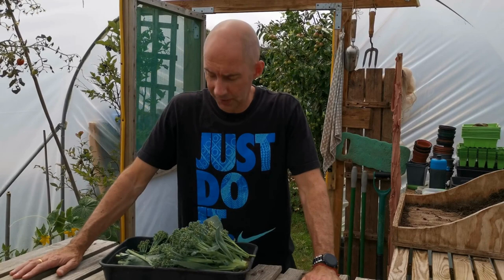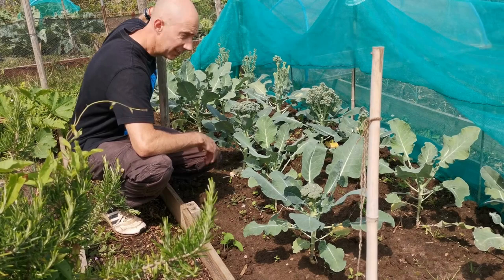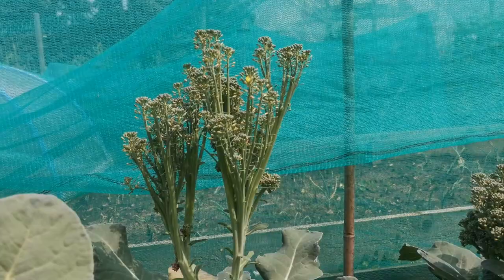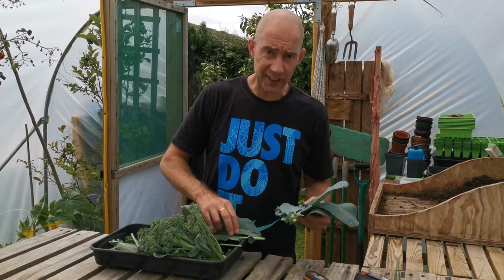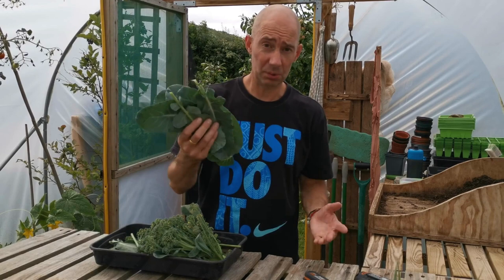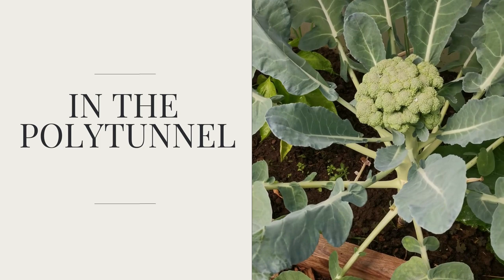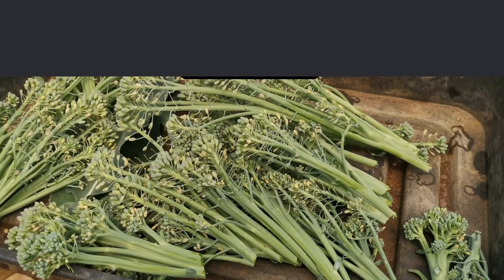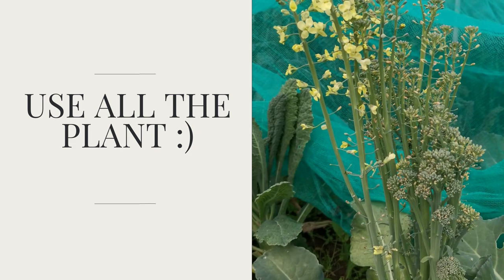Tips and tricks on GROWING your BROCCOLI at home, on the allotment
Tips and tricks on growing your Broccoli at home, on the allotment or in a polytunnel.
Can I eat broccoli leaves ?
Yes, did you know broccoli leaves are a super food.

00:00 Introduction
00:17 Broccoli beds
00:47 How to harvest broccoli
01:08 Uses for broccoli leaves
01:48 Broccoli in the polytunnel
02:27 Can you eat broccoli flowers